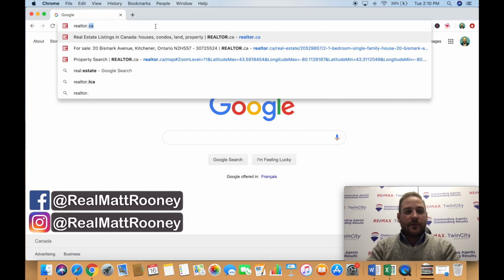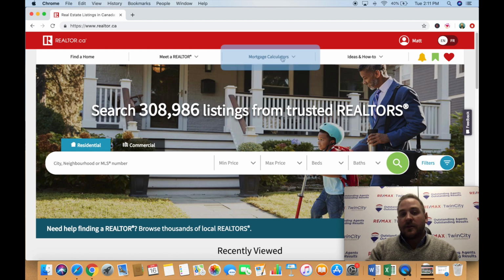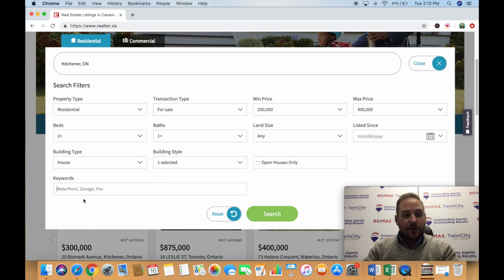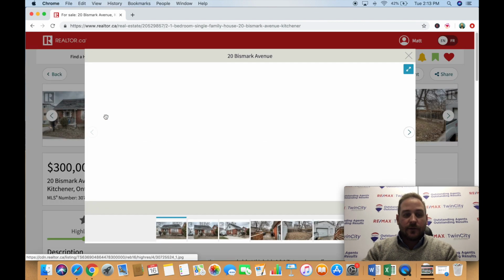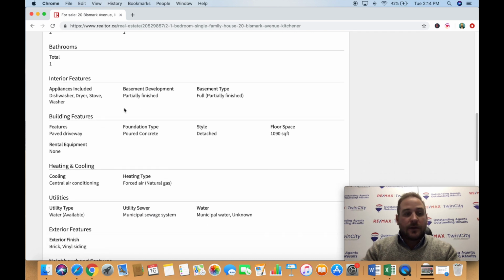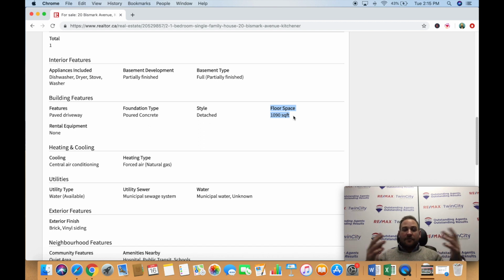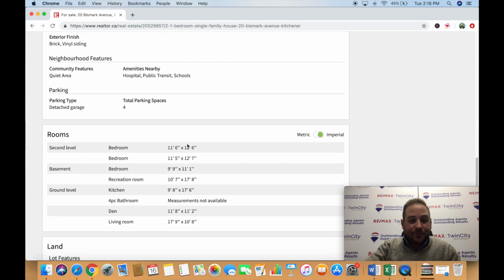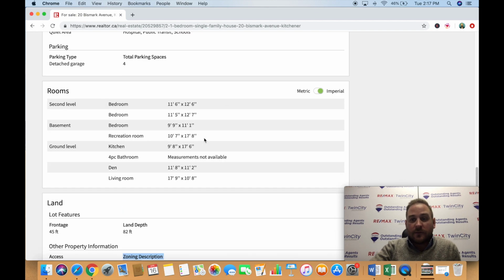MLS Listing Search Canada : Tips on Searching for a House on Realtor.ca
MLS Listing Search Canada 🇨🇦How to Properly search for a house on Realtor.ca.  In this video I go over all the small details on Realtor.ca that are necessary and extremely beneficial to know.  Ever wonder if you are getting everything out of your MLS Listing Realtor.ca searches?  You would be surprised the time and money you can save searching the MLS Listing Canada properly.  Whether you're a first time home buyer or buying your 10th property, this applies to you!

🔵About Me 🔵 My goal on this channel is to help everyone looking to get into real estate.  Whether you're a buyer, seller, investor, or real estate agent, I want to help and be a part of your Journey!

I serve buyers and sellers in the Kitchener, Waterloo, Cambridge and surrounding areas 🇨🇦🇨🇦🇨🇦

Music